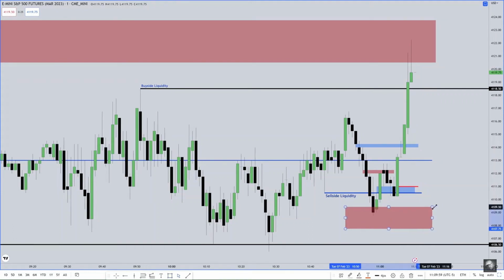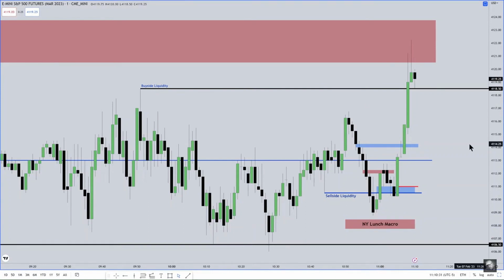ICT Concept - 10:50-11:10am Macro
Watch Everyday how we can trade these specific time interval despite of consolidation or whatever the conditions are , we can Anticipate a run in Price if we see something that Price action offers us within the framework

Credit-@InnerCircleTrader